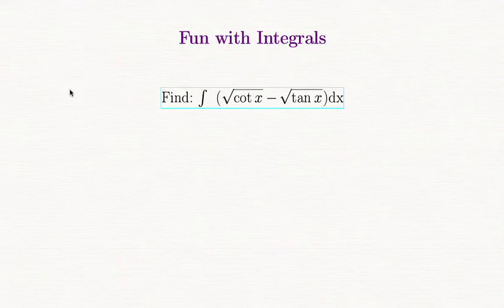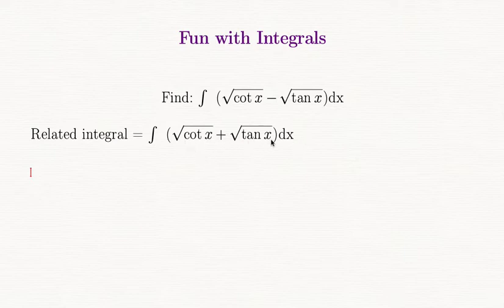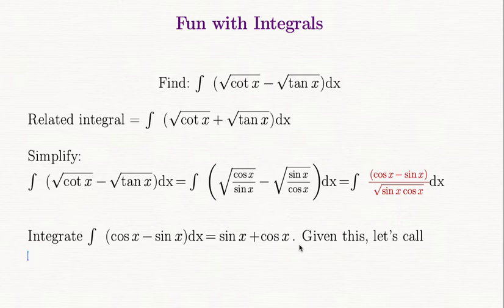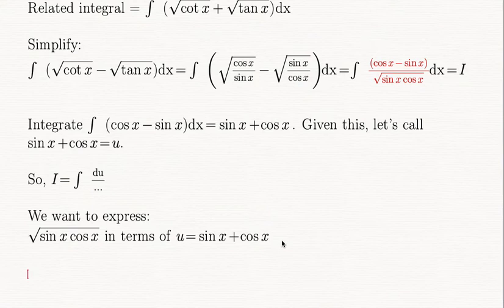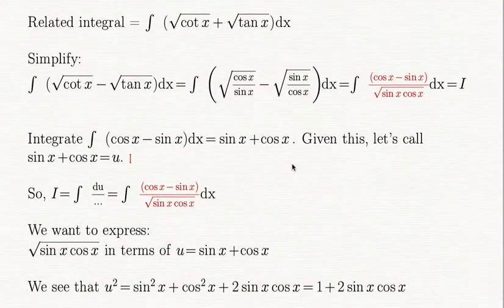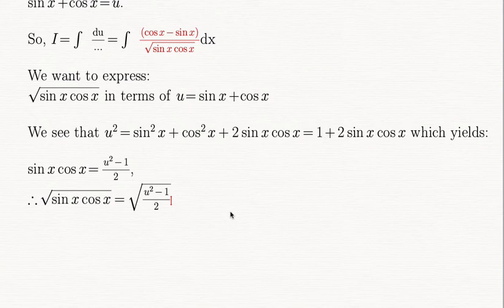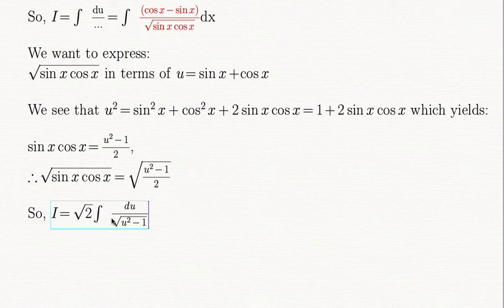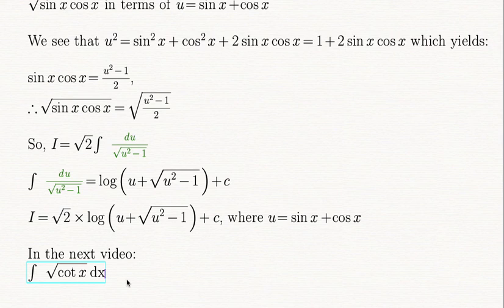Fun with Integrals Problem 2 Part 2: Find integral [sqrt(cot x) - sqrt(tan x)]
In this video, we follow up from the video in and show how to find the indefinite integral of sqrt(cot x) - sqrt(tan x).

Target Audience: Students appearing for IIT JEE (India), Putnam Competitions (USA)